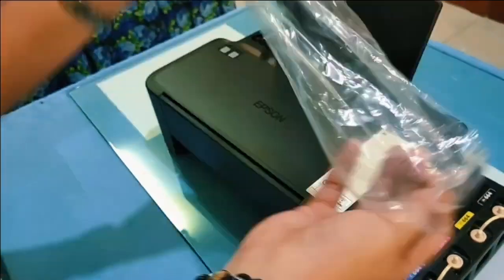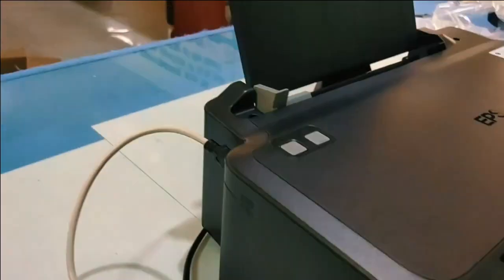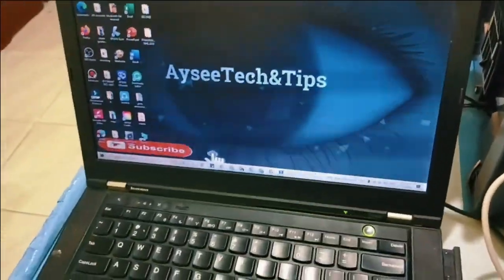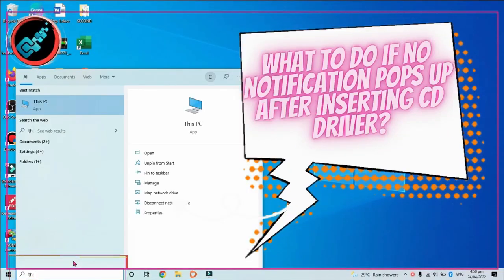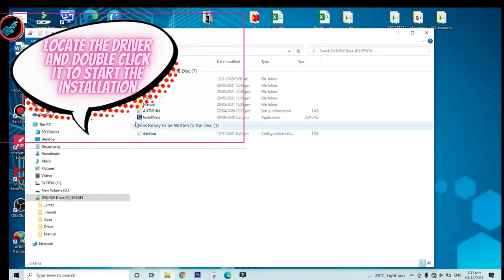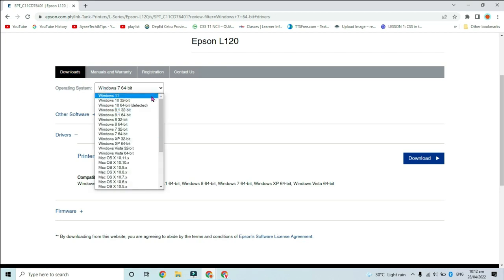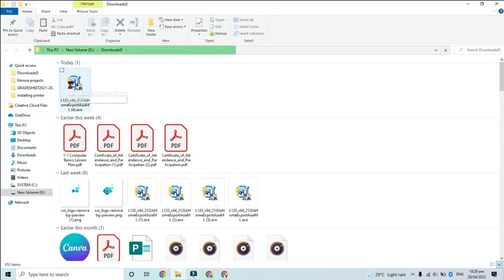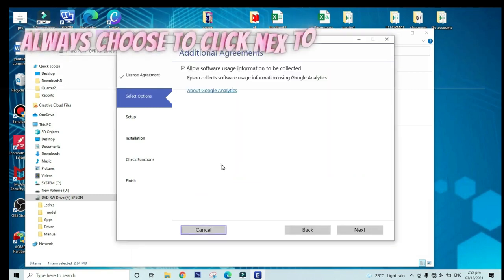Installing Epson L120 Printer with and without the CD Driver II Download Driver for Epson L120 II